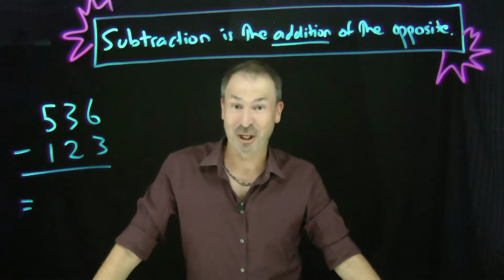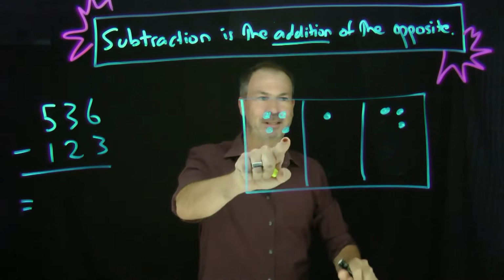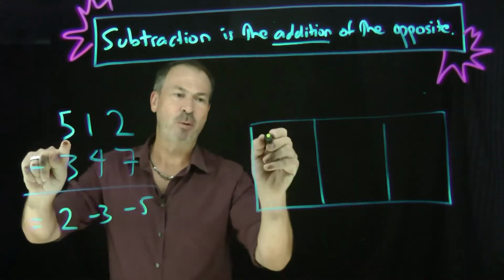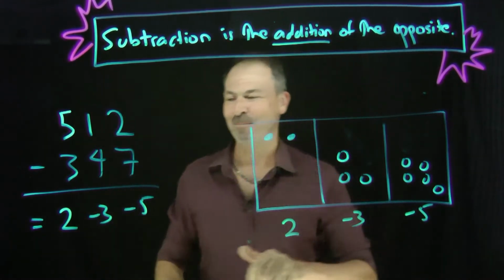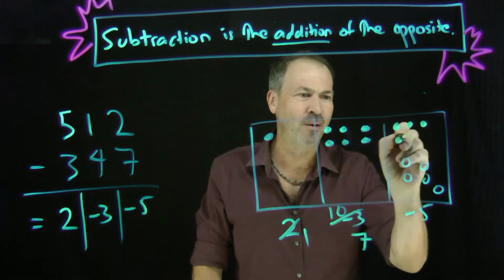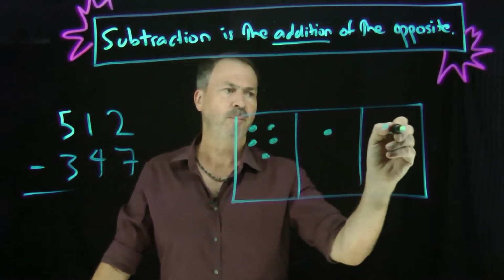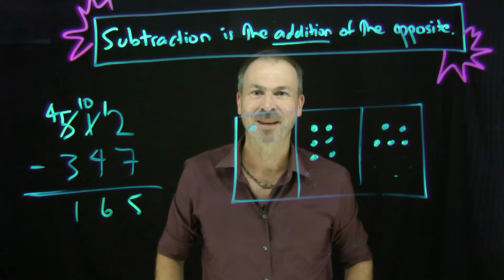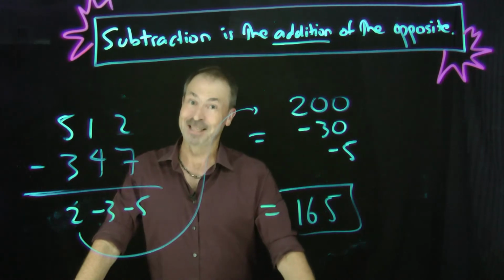15. Subtraction (Exploding Dots)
This is video number 15 in the Exploding Dots story.

The written guide to go with these videos and access to the full playlist is here:

Also see ** ** for the global math phenomenon afoot.